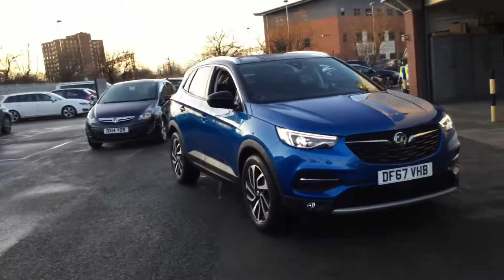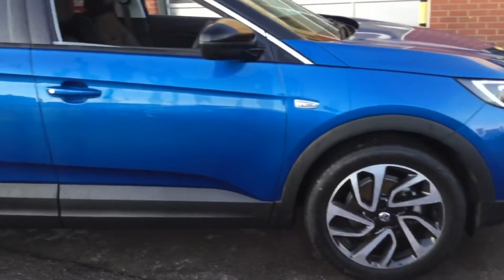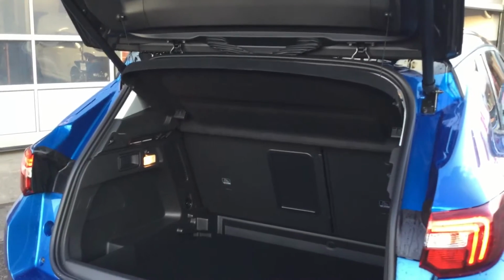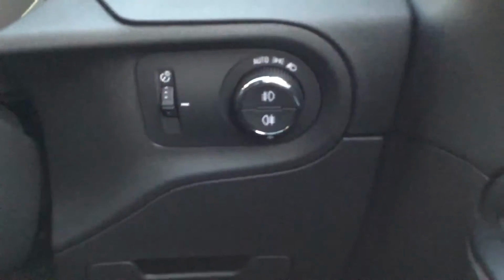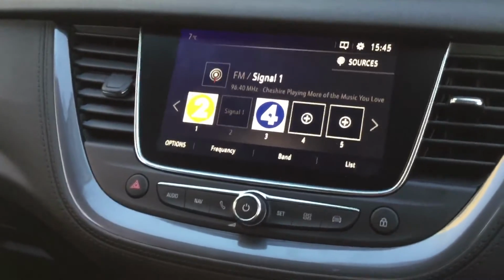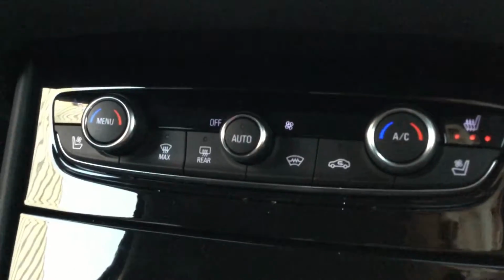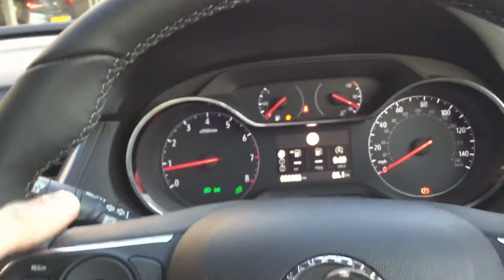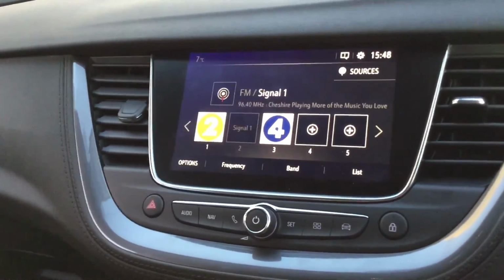Grandland X Walkaround